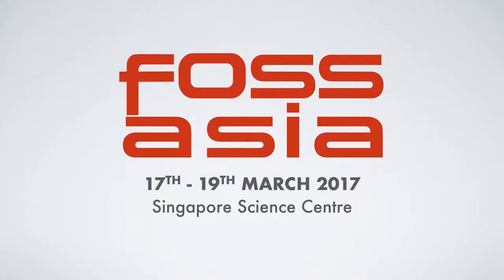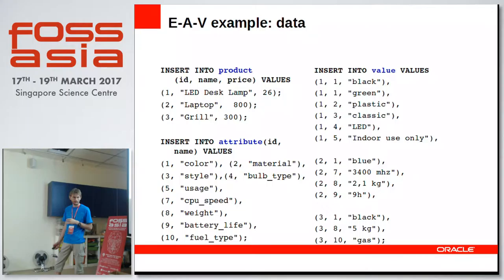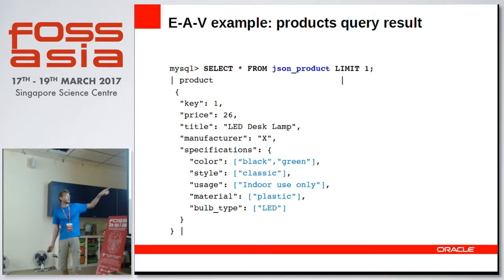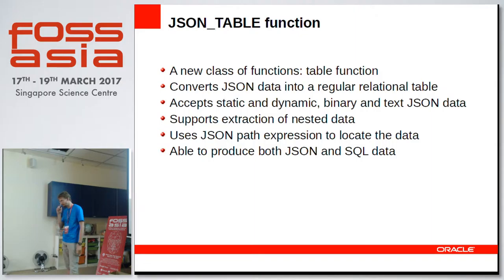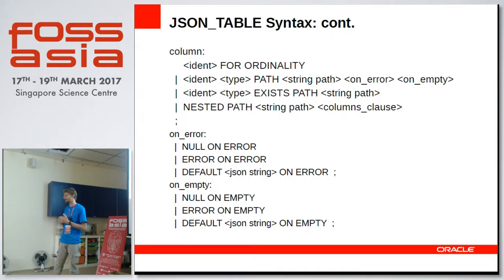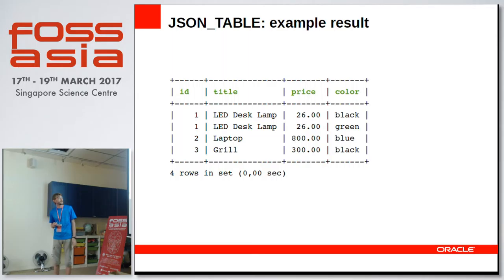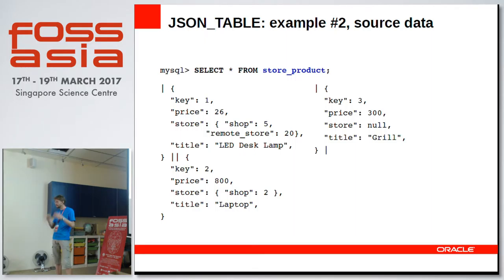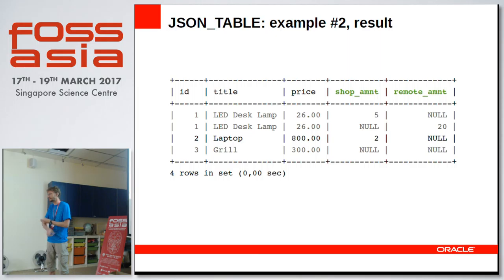JSON support in MySQL - FOSSASIA 2017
Speaker(s): Evgeny Potemkin (Samara)

Abstract:
This session overviews support for JSON in MySQL - storage, available functions, indexing options, ways to handle schemaless data by means of relational database and along with relational data.

(Type: Talk | Track: Database - MySQL Day | Room: Curie & Hershel (Floor 2))